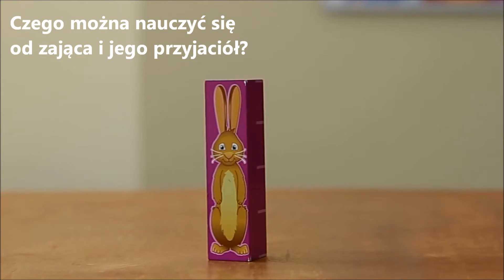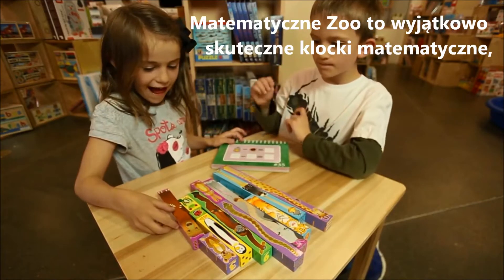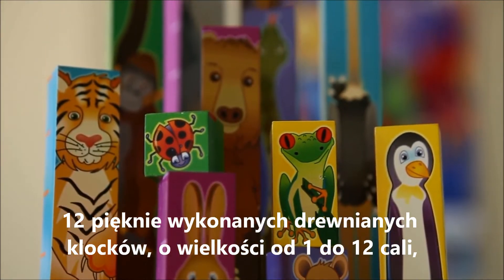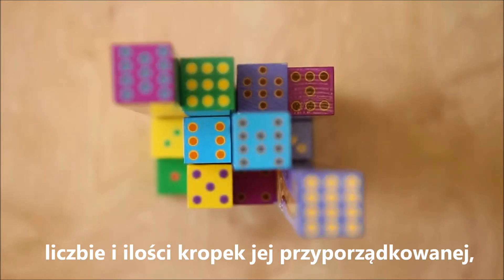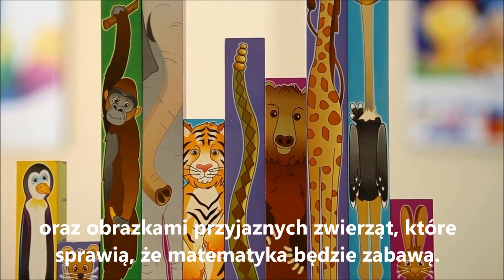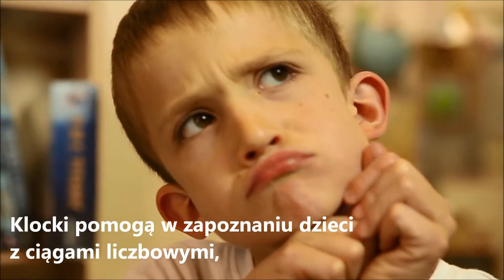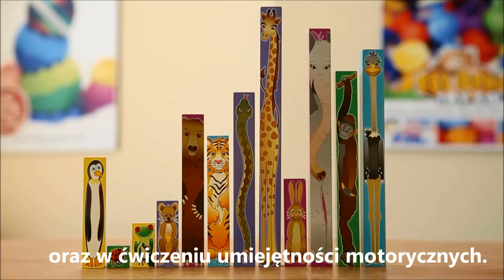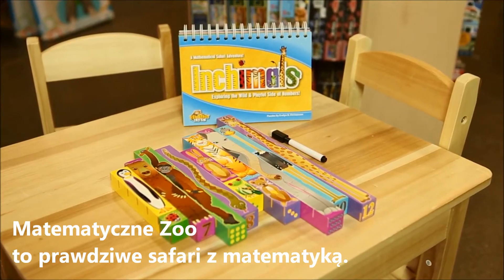Matematyczne Zoo Inchimals Fat Brain Toy Co. nauka matematyki przez zabawę!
Wielokrotnie nagradzane klocki, Matematyczne Zoo to niezwykle skuteczne narzędzie do nauki, poprze zabawę, matematyki - pojęć miary, wielkości, liczb, dodawania, odejmowania. Więc na